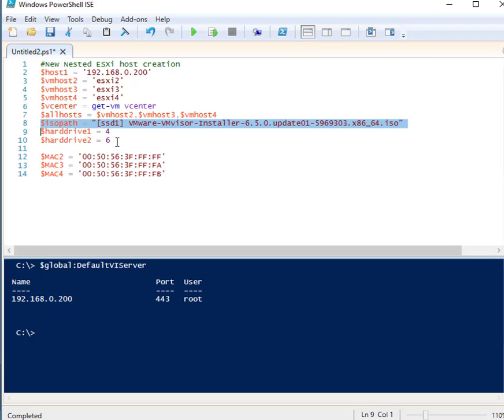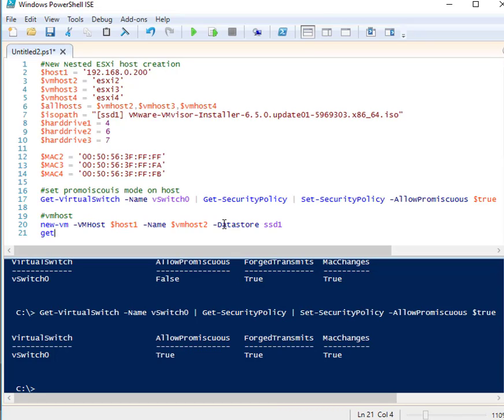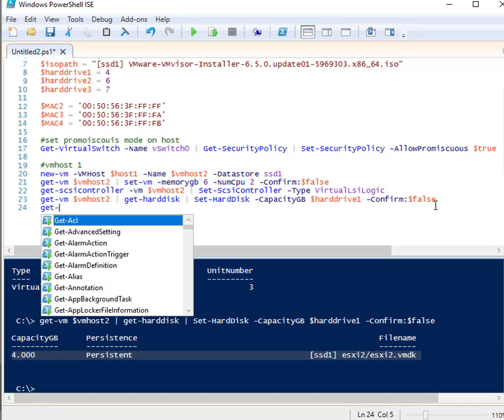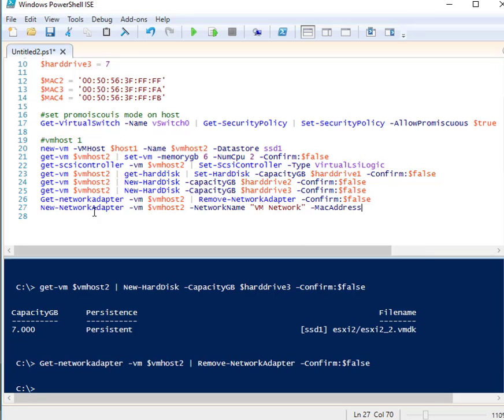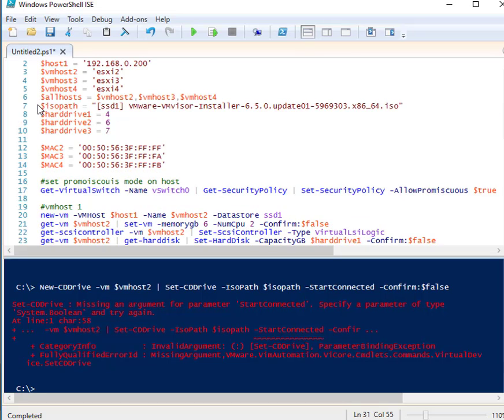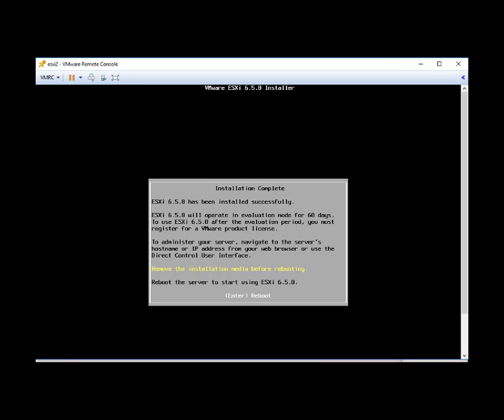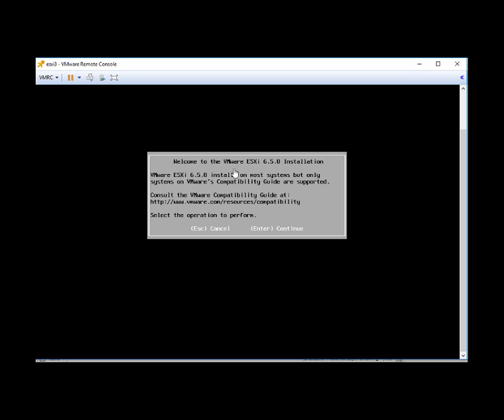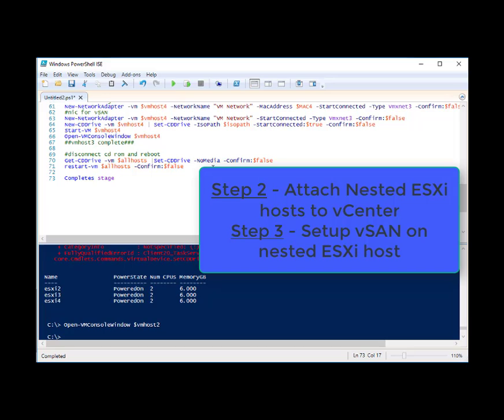How to create a nested ESXi v6.5 home lab with PowerCLI - Episode 3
Created with Camtasia 9

Code example:

New Nested ESXi host creation
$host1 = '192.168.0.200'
$vmhost2 = 'esxi2'
$vmhost3 = 'esxi3'
$vmhost4 = 'esxi4'
$vcenter = get-vm vcenter
$allhosts = $vmhost2,$vmhost3,$vmhost4
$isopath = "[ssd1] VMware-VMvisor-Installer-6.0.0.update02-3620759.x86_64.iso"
$harddrive1 = 4
$harddrive2 = 6

$MAC2 = '00:50:56:3F:FF:FF'
$MAC3 = '00:50:56:3F:FF:FA'
$MAC4 = '00:50:56:3F:FF:FB'

Set promiscouis mode on host 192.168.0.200 - Done!
Get-VirtualSwitch -Name vSwitch0 | Get-SecurityPolicy | Set-SecurityPolicy -AllowPromiscuous $true

vmhost creation
VMHost2-start
new-vm -VMHost $host1 -Name $vmhost2 -Datastore ssd1
    get-vm $vmhost2 | set-vm -memoryGB 6 -NumCpu 2 -Confirm:$false
    Get-ScsiController -vm $vmhost2 | Set-ScsiController -Type VirtualLsiLogic
    get-vm $vmhost2 | get-harddisk | Set-HardDisk -CapacityGB 4 -Confirm:$false
    get-vm $vmhost2 | New-HardDisk -CapacityGB 6 -Confirm:$false
    get-vm $vmhost2 | New-HardDisk -CapacityGB 7 -StorageFormat Thin -Confirm:$false
    Get-NetworkAdapter -vm $vmhost2 | Remove-NetworkAdapter -Confirm:$false
nic of mgt network
    New-NetworkAdapter -vm $vmhost2 -NetworkName "VM Network" -MacAddress $MAC2 -StartConnected -Type Vmxnet3 -Confirm:$false
nic for vSAN
    New-NetworkAdapter -vm $vmhost2 -NetworkName "VM Network" -StartConnected -Type Vmxnet3 -Confirm:$false
    New-CDDrive -vm $vmhost2 | Set-CDDrive -IsoPath $isopath -StartConnected:$true -Confirm:$false
    start-vm $vmhost2
    Open-VMConsoleWindow $vmhost2
VMHost2-COMPLETE

VMHost3-start
new-vm -VMHost $host1 -Name $vmhost3 -Datastore ssd1
    get-vm $vmhost3 | set-vm -memoryGB 6 -NumCpu 2 -Confirm:$false
    Get-ScsiController -vm $vmhost3 | Set-ScsiController -Type VirtualLsiLogic
    get-vm $vmhost3 | get-harddisk | Set-HardDisk -CapacityGB $harddrive1 -Confirm:$false
    get-vm $vmhost3 | New-HardDisk -CapacityGB $harddrive2 -Confirm:$false
    Get-NetworkAdapter -vm $vmhost3 | Remove-NetworkAdapter -Confirm:$false
    Get-vm $vmhost3 | New-HardDisk -CapacityGB 7 -StorageFormat Thin -Confirm:$false
    New-NetworkAdapter -vm $vmhost3 -NetworkName "VM Network" -MacAddress $MAC3 -StartConnected -Type Vmxnet3 -Confirm:$false
nic for vSAN
    New-NetworkAdapter -vm $vmhost3 -NetworkName "VM Network" -StartConnected -Type Vmxnet3 -Confirm:$false
    New-CDDrive -vm $vmhost3 | Set-CDDrive -IsoPath $isopath -StartConnected:$true -Confirm:$false
    start-vm $vmhost3
    Open-VMConsoleWindow $vmhost3
VMHost3-COMPLETE

VMHost4-start
new-vm -VMHost $host1 -Name $vmhost4 -Datastore ssd1
    get-vm $vmhost4 | set-vm -memoryGB 6 -NumCpu 2 -Confirm:$false
    Get-ScsiController -vm $vmhost4 | Set-ScsiController -Type VirtualLsiLogic
    get-vm $vmhost4 | get-harddisk | Set-HardDisk -CapacityGB $harddrive1 -Confirm:$false
    get-vm $vmhost4 | New-HardDisk -CapacityGB $harddrive2 -Confirm:$false
    get-vm $vmhost4 | New-HardDisk -CapacityGB 7 -StorageFormat Thin -Confirm:$false
    Get-NetworkAdapter -vm $vmhost4 | Remove-NetworkAdapter -Confirm:$false
    New-NetworkAdapter -MacAddress $MAC4 -vm $vmhost4 -NetworkName "VM Network" -StartConnected -Type Vmxnet3
nic for vSAN
    New-NetworkAdapter -vm $vmhost4 -NetworkName "VM Network" -StartConnected -Type Vmxnet3
    New-CDDrive -VM $vmhost4 | Set-CDDrive -IsoPath $isopath -StartConnected:$true -Confirm:$false
    start-vm $vmhost4
    Open-VMConsoleWindow $vmhost4
VMHost4-COMPLETE

Once complete then the following script to disconnects the cdrom and
    Get-CDDrive -VM $allhosts | Set-CDDrive -NoMedia -Confirm:$false
    restart-vm $allhosts -Confirm:$false
    Disconnect-VIServer -Confirm:$false